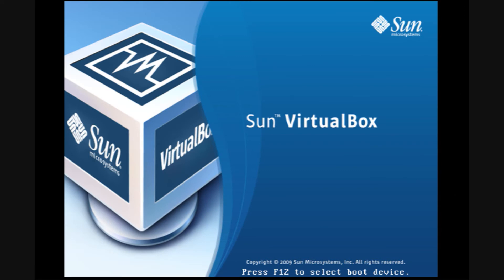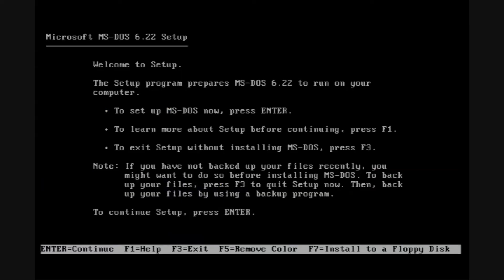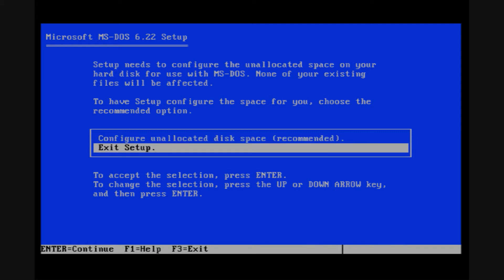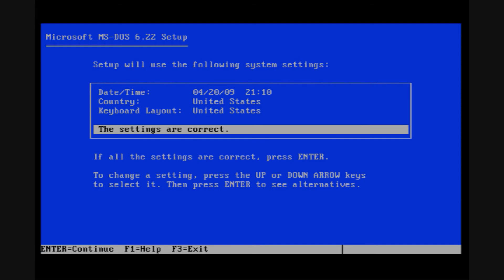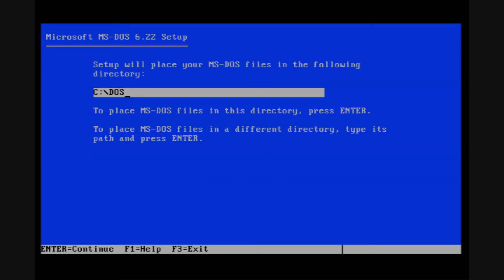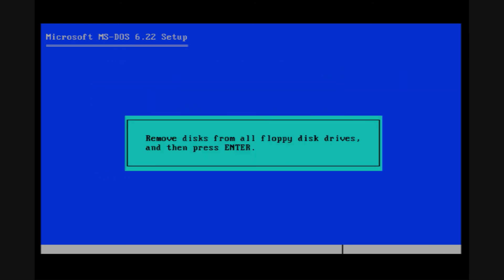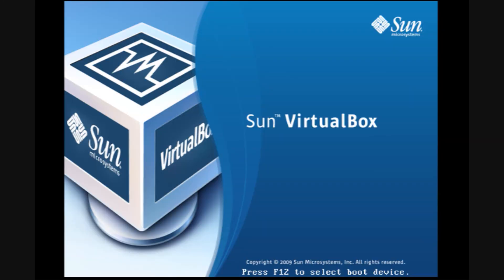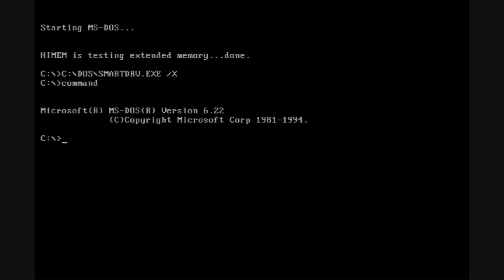Installing MS-DOS 6.22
Performing a fresh installation of MS-DOS 6.22 on a virtual machine.